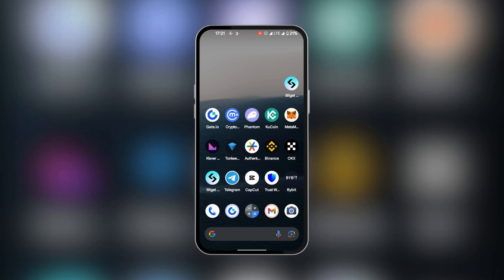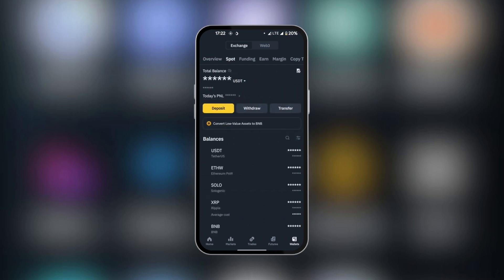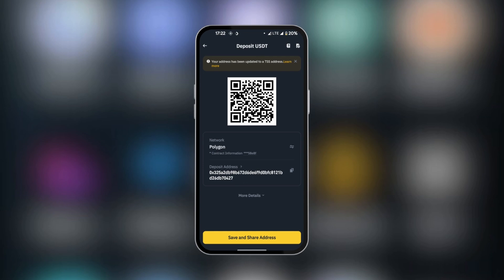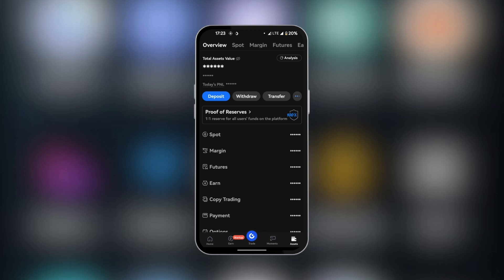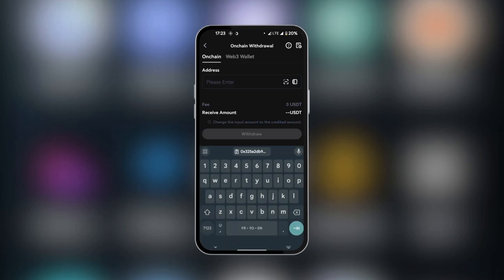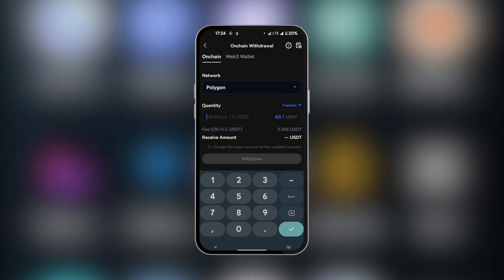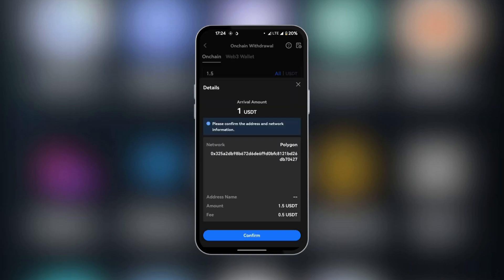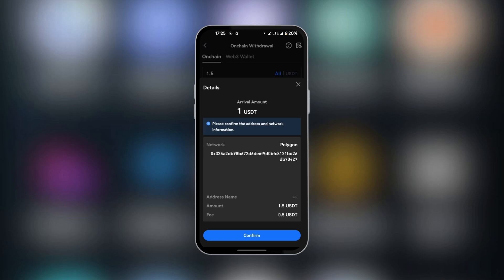How to Transfer USDT From Gate.io to Binance (2025)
In this video, we walk you through the process of transferring USDT from Gate.io to Binance, ensuring a seamless experience for your cryptocurrency transactions. Watch now to learn how to securely move your funds between these platforms.